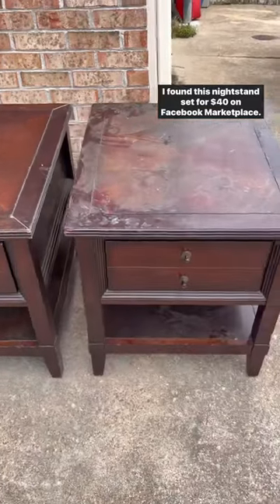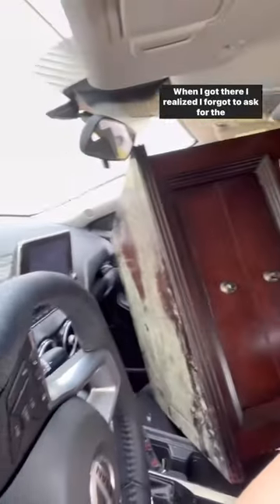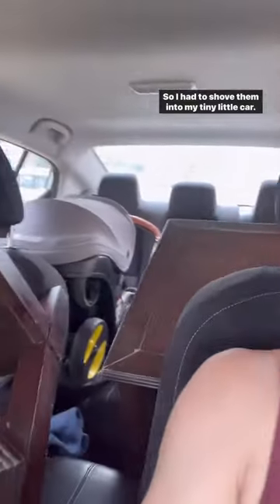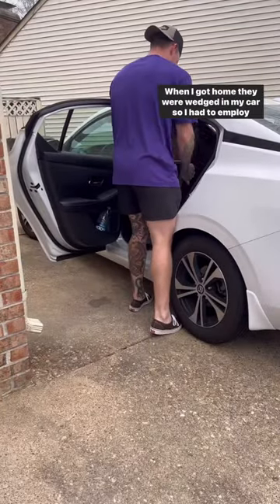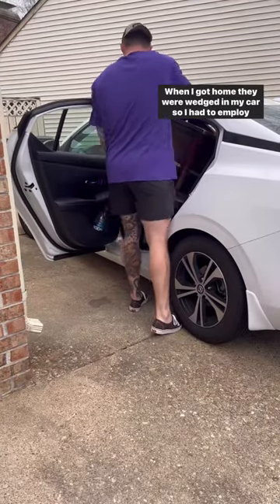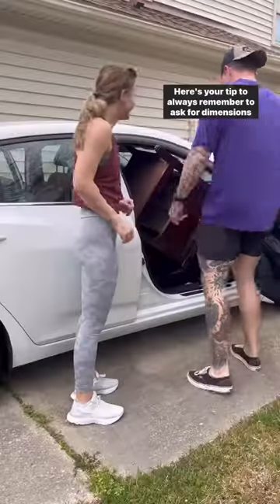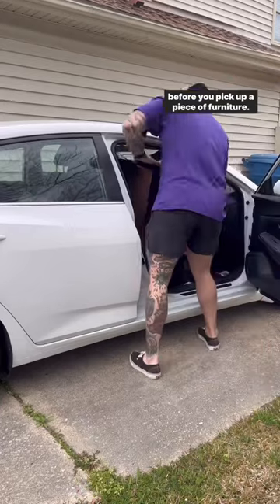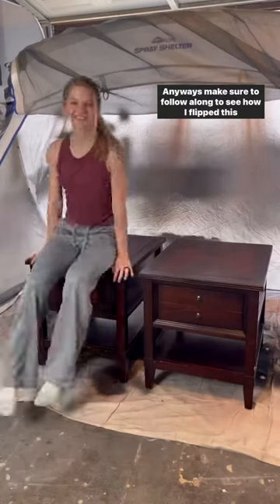Always do THIS before picking up furniture | Nightstand Flip